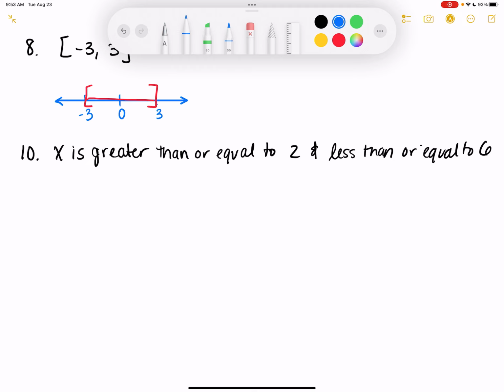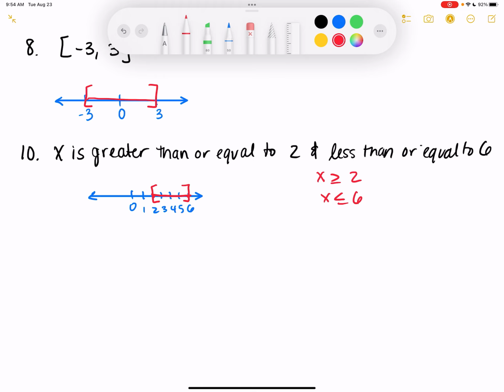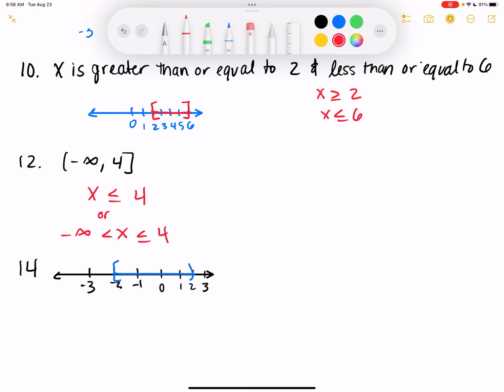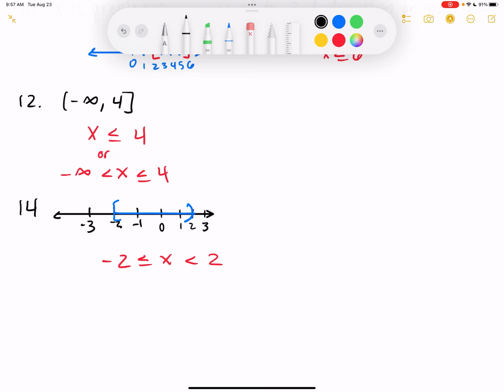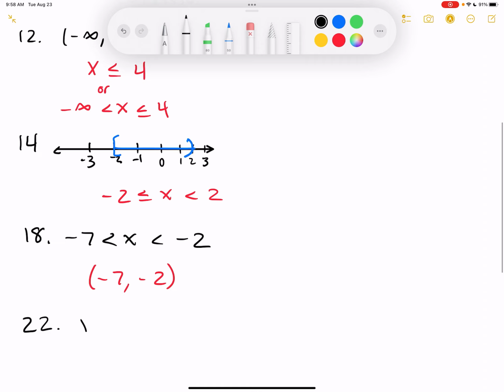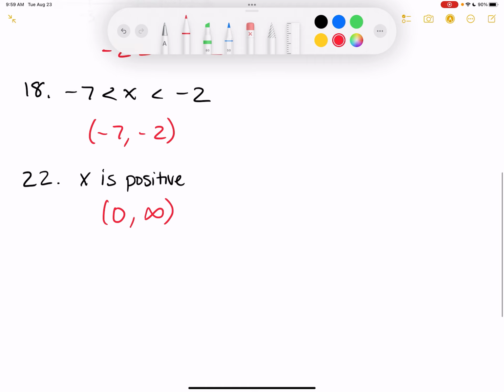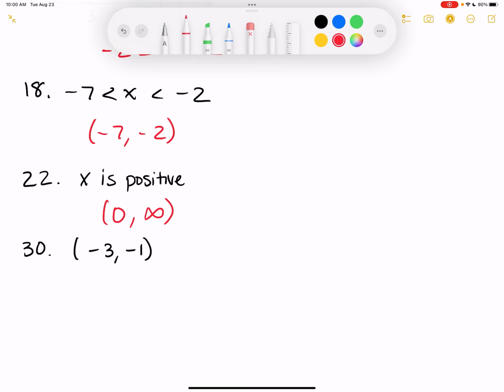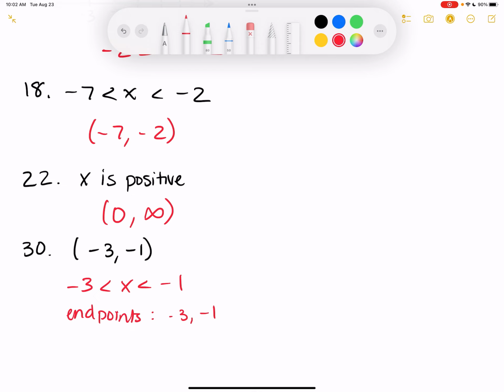Precalculus P.1 Real Numbers examples part 1